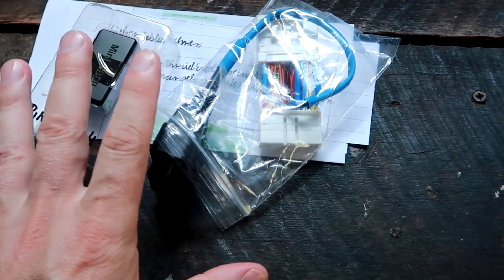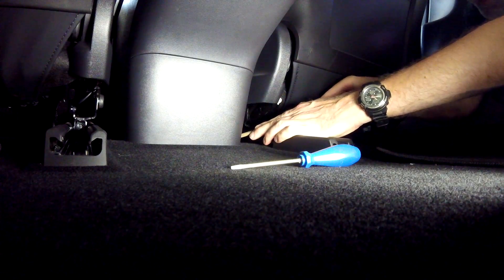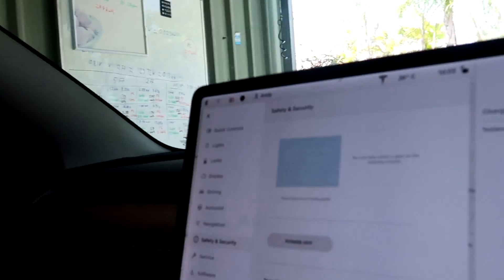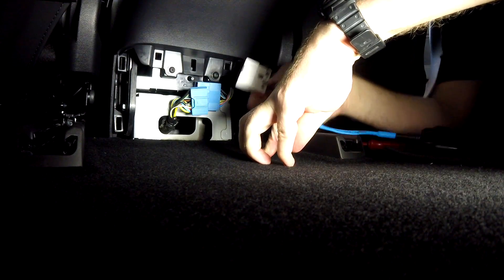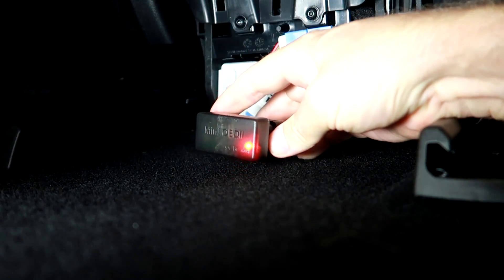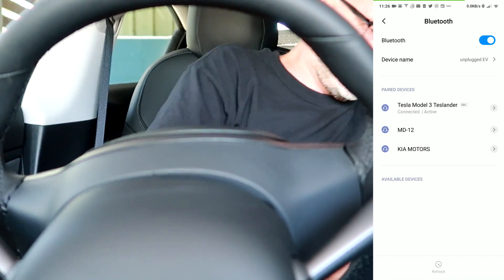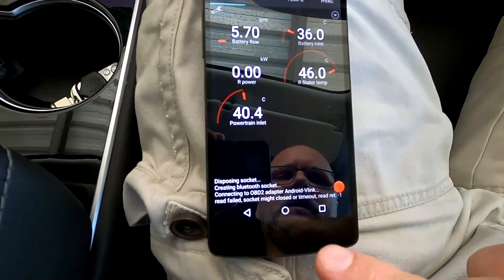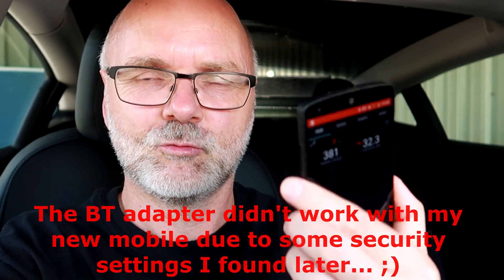EP318 - Installation of the Tesla Watchdog App (aka Scan my Tesla) in a Model 3.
In today's show I show you how to install the wiring harness for the TeslaWatchdog, also known as the Scan my Tesla tool.

It is a similar tool as the PHEV watchdog and reads vehciel specific parameters and numbers. It requires the installation of the cable adapter because the Model 3 has no OBD port anymore. So here in this video, we just install one and get the app connected.

eMobility Driving Solutions (OBD wiring and Bluetooth adapter bundle):
It also says in the text, that the bundle comes with a voucher for the app. I didn't get one so I bought the app myself. If you don't get the voucher either, get back to EMDS and demand one!